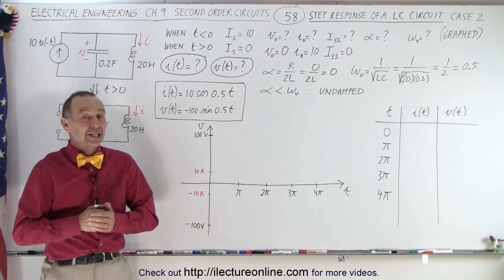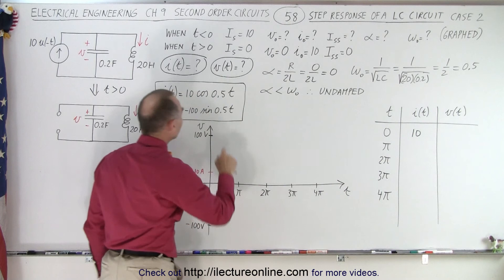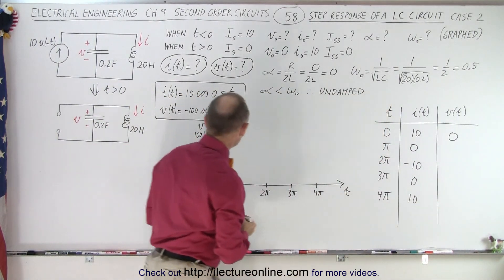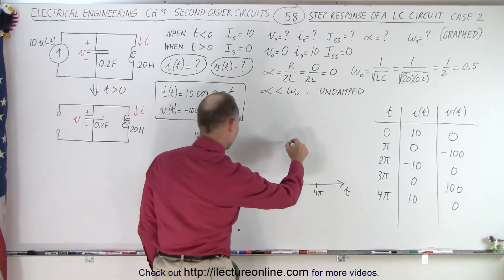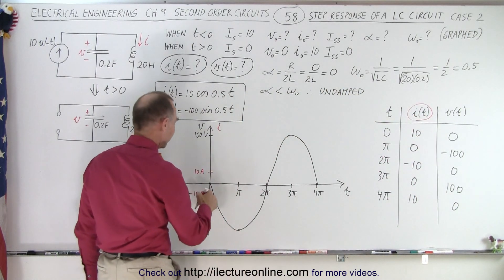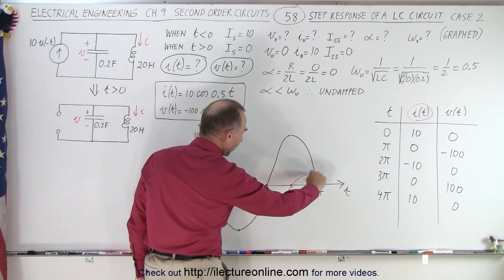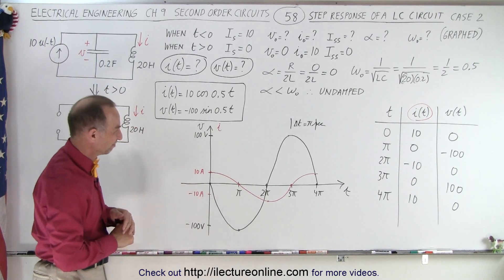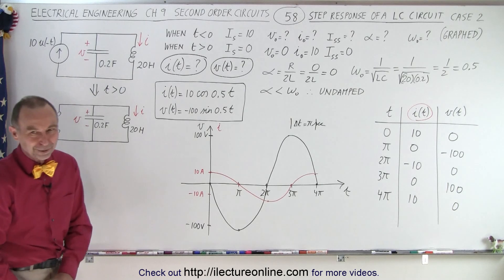Electrical Engineering: Ch 9: 2nd Order Circuits (58 of 76) Step Response of a LC Circuit: Case 2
We will graphically represent the results from the previous problem where i(t)=10cost(0.5t) and v(t)=-100sin(0.5t) of the step response of a LC circuit. (Case 2)